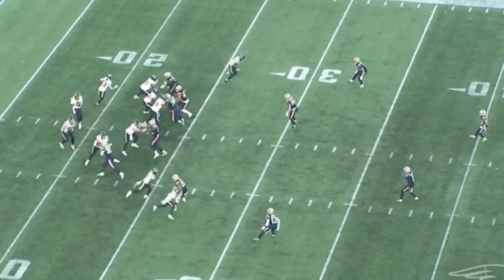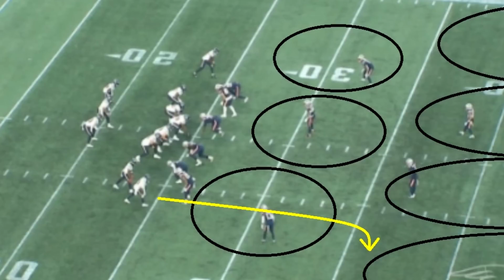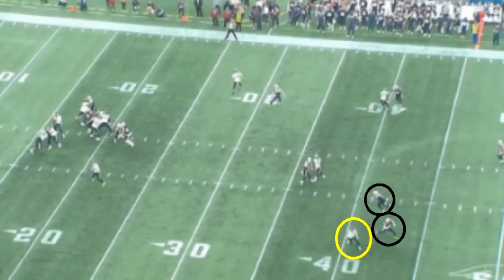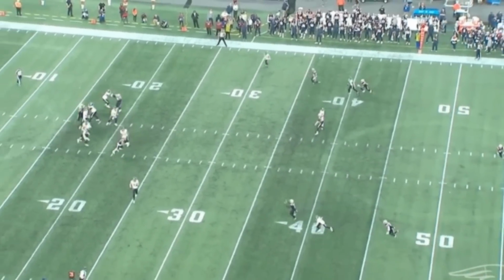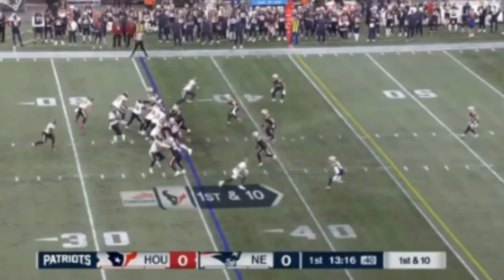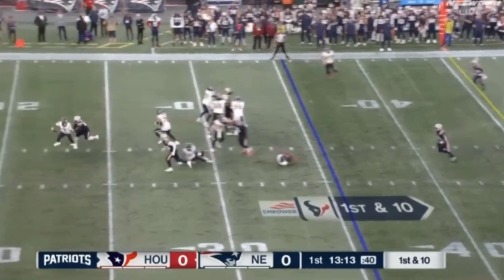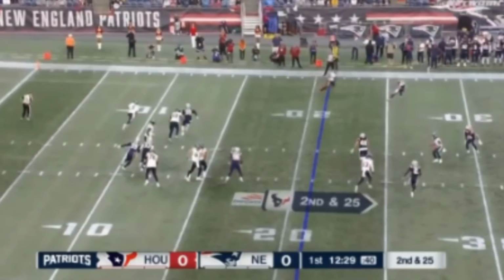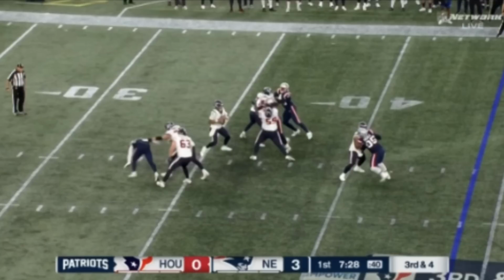Film Study: A LEARNING EXPERENCE: CJ Stroud had a lackluster performance Vs the New England Patriots